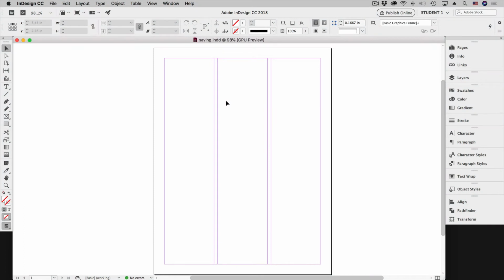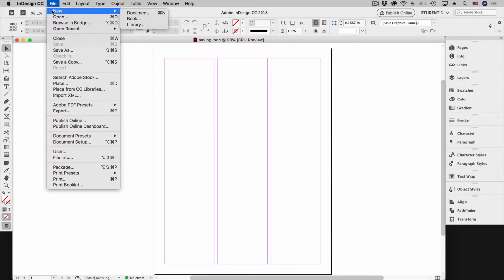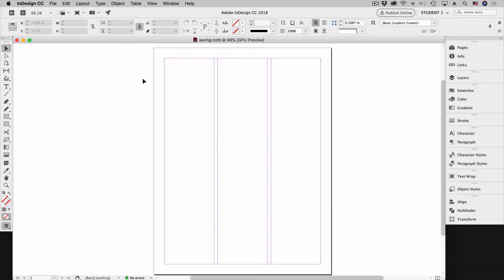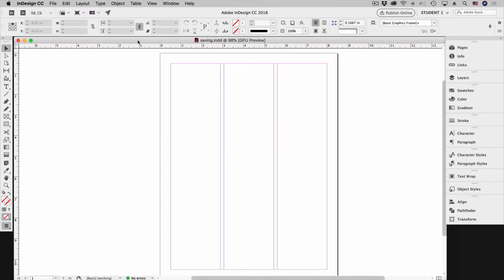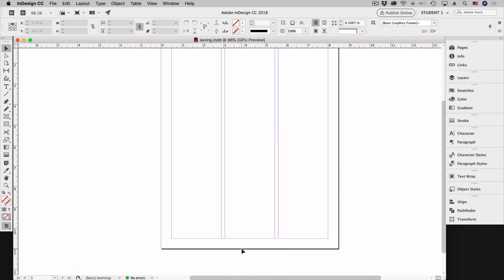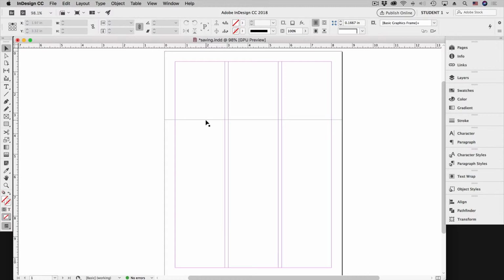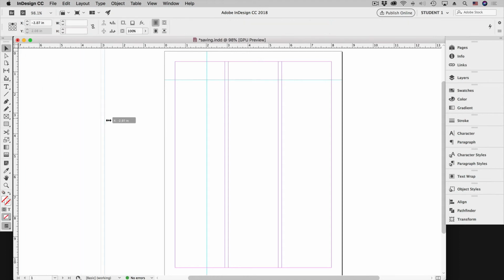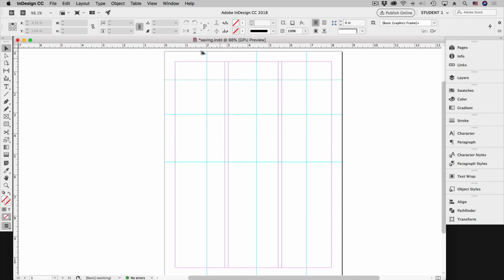InDesign - 04 - Guides: Creating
InDesign for Beginners: Learn how to create guides.